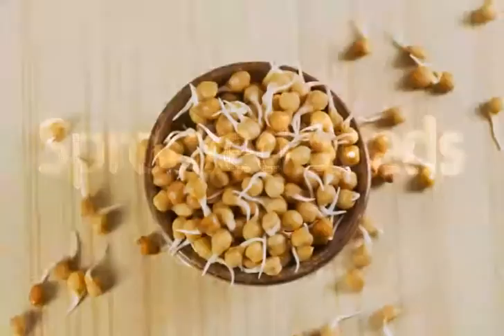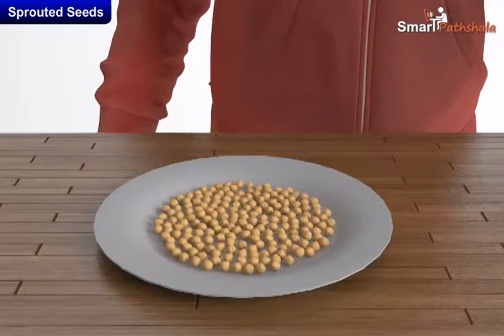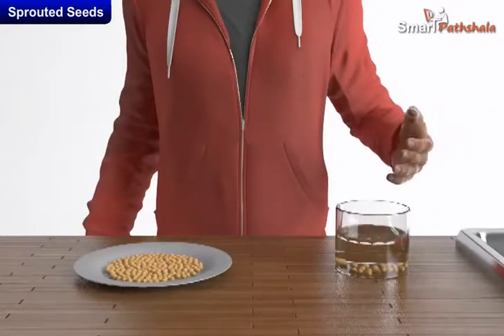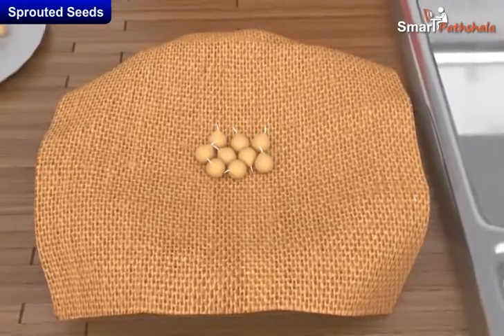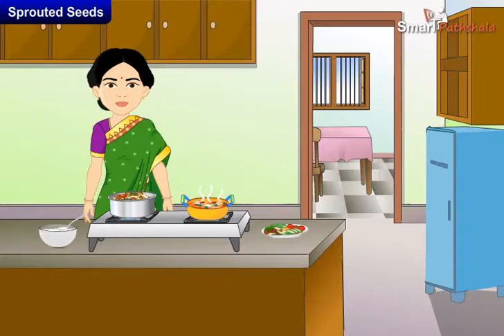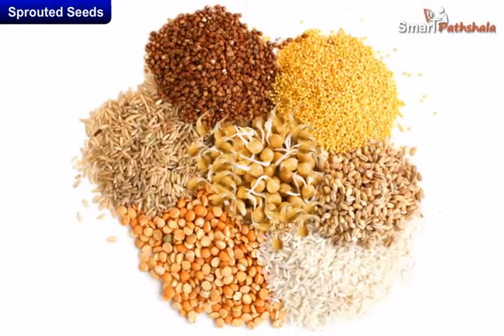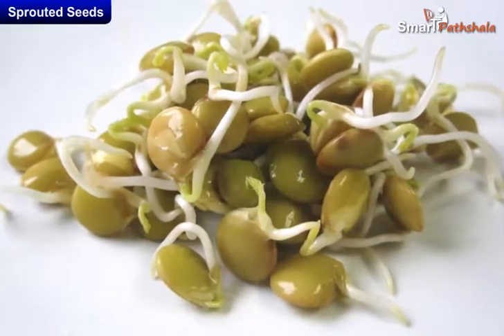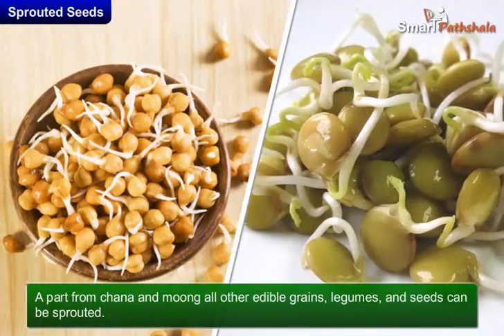Cl6 Ch1 M5 Sprouted Seeds